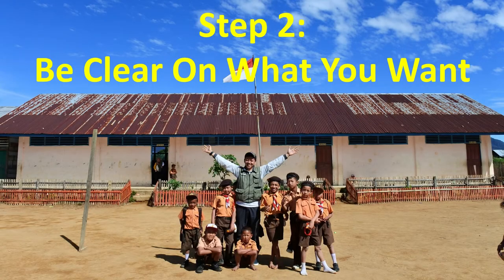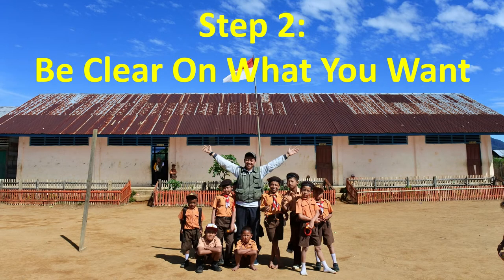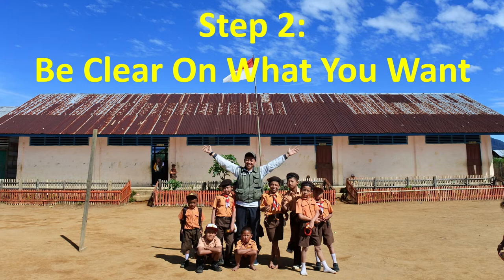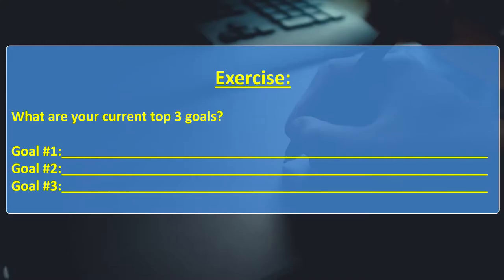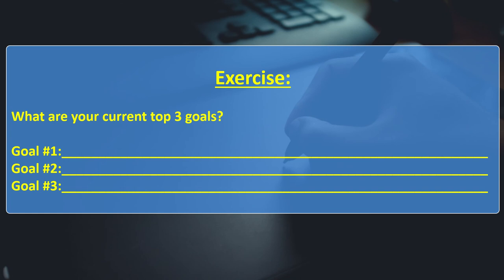Your Top 3 Goals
Online goal setting course. Would you like to learn how to create and achieve attainable and worthwhile goals?

If you could wake up tomorrow and your life was as you want it to be; what would have changed? How would your life be different?

The aim of this course is to inspire, motivate and prepare you for the actions and steps you can take to achieve your goals. You are going to learn some techniques that only the elite few know. There are some techniques you may have heard of, but we will approach them from a different angle. This workbook will walk you through the process of setting goals to create the life you want.

This video forms part of the online “Goal setting course”

To find out more, gain access to the manual and other videos that form part of this online course, simply visit the get more information.